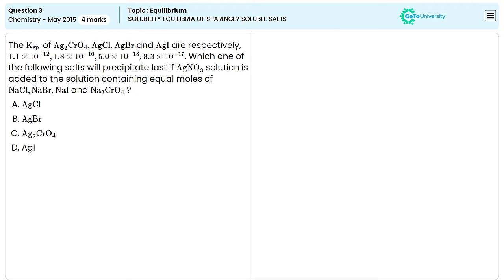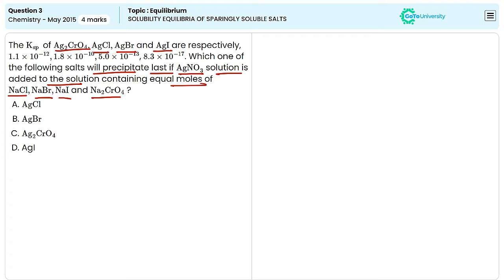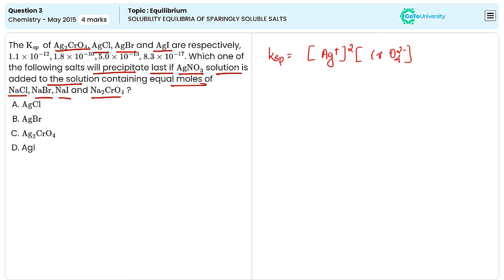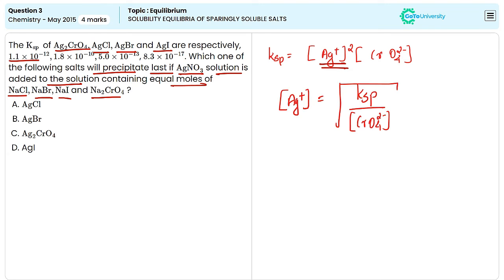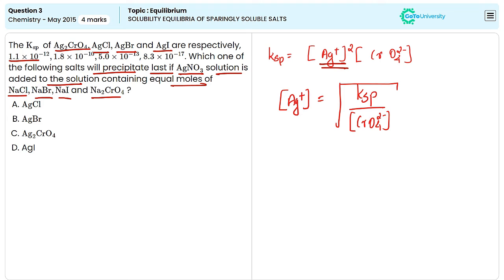Understanding Solubility Equilibria of Sparingly Soluble Salts | NEET MAY 2015 Q3 Chemistry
Subject: Chemistry NEET Question Paper - [2015]
Paper Type: NEET Chemistry - [2015] | Question No. [3]
Topic Name: [Equilibrium] | [SOLUBILITY EQUILIBRIA OF SPARINGLY SOLUBLE SALTS] | [Practice Test]

NEET Chemistry Past Question Papers (Past 5 years) with Solutions:
[playlist link]
[playlist link]
Complete NEET Zoology Paper Solutions | Step-by-Step Explanation
[playlist link]
NEET Botany Past Papers Solved | Detailed Explanations & Answers
[playlist link]